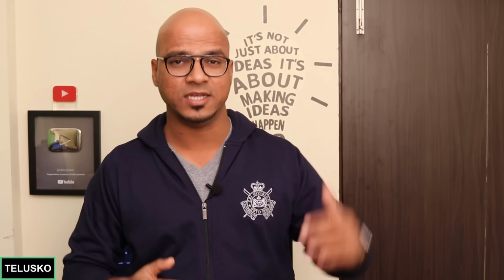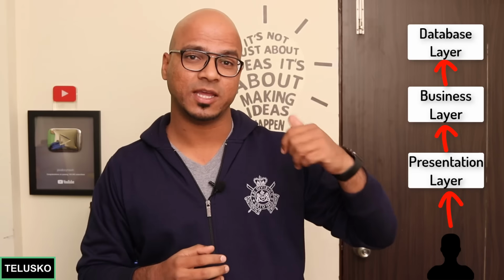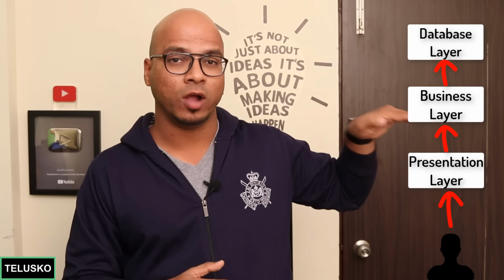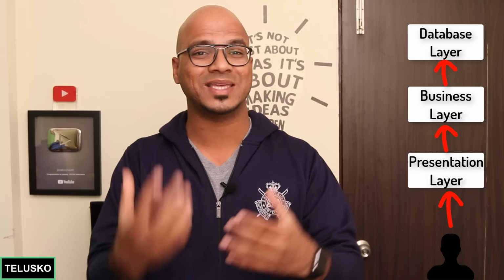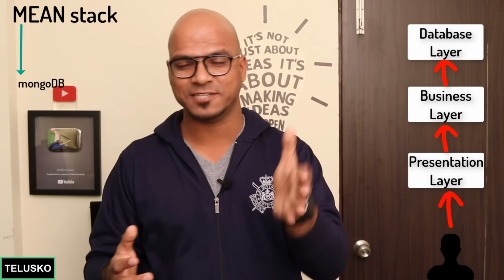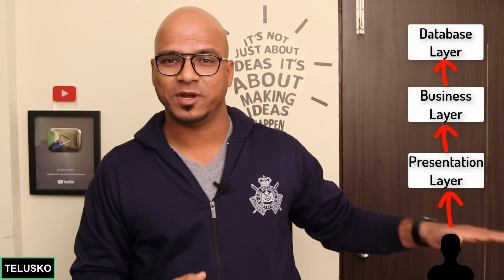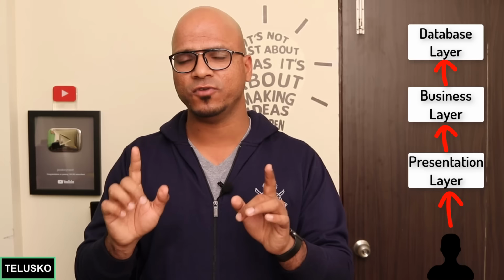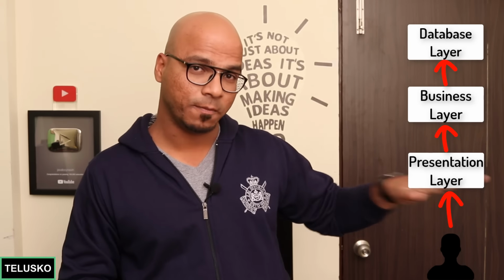How to be a Full Stack Developer?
Who is a Full Stack Developer? Web Developer,
Application Developer.
Front End Development - HTML, CSS, JavaScript
Back End Development - Java, Php, ROR, Python, JavaScript, or Asp
Database - Mysql, Oracle or Postgres